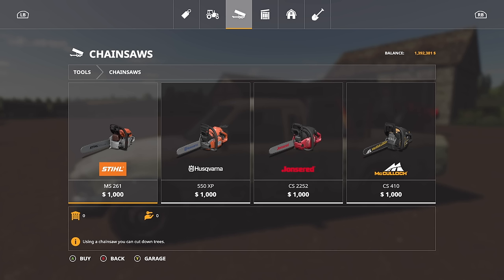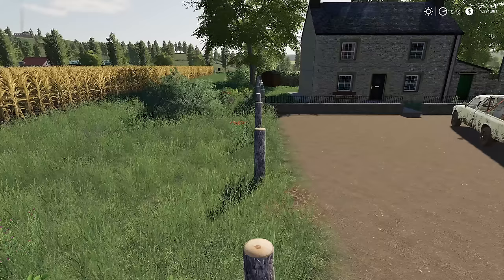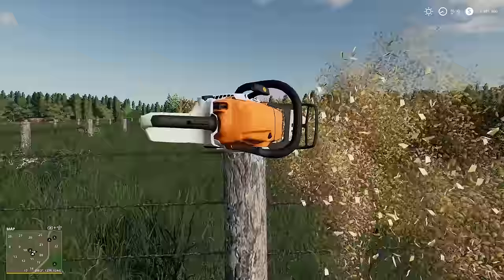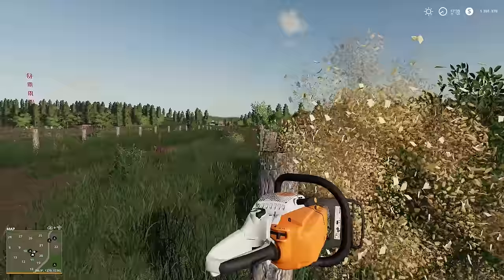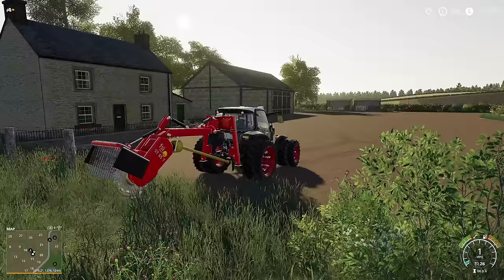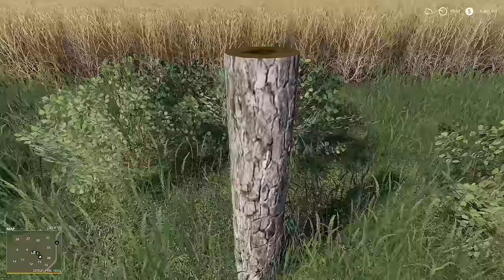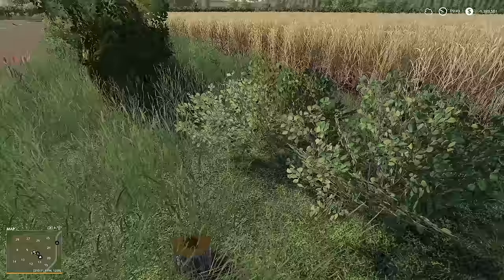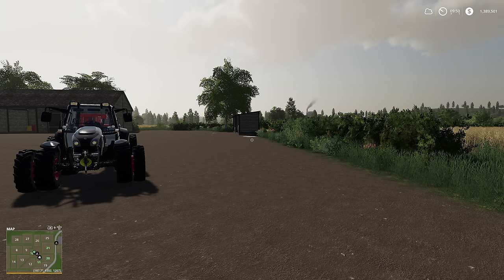QUICK TIPS: REMOVING HEDGES AND FENCES ON MERCURY FARMS | Farming Simulator 19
Quick Tips: Removing Hedges & Fences on Mercury Farms

Editing Computer